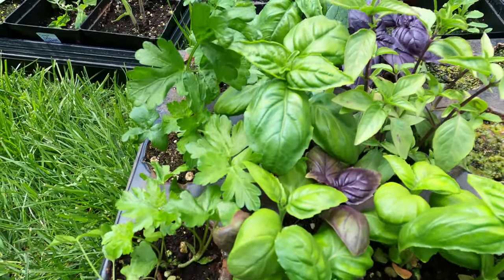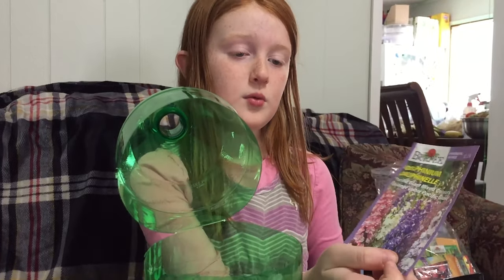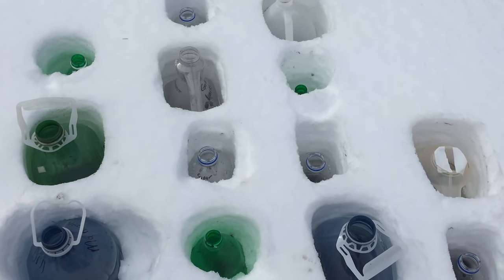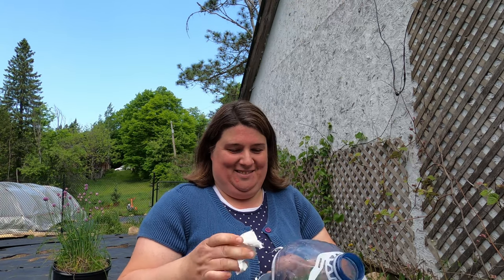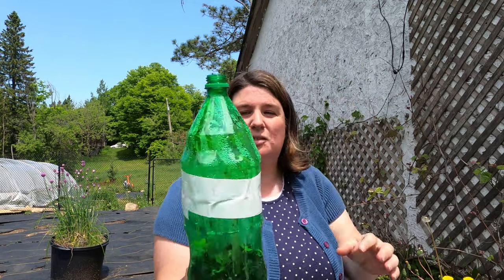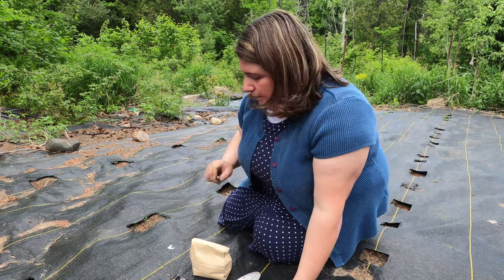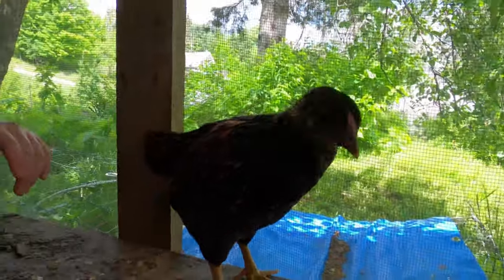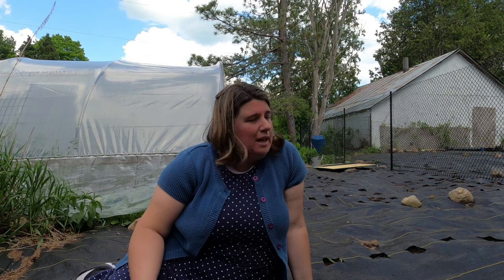Planting Seeds And A Garden Secret REVEALED!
Planting seeds in my garden and today I share with you a new garden secret! Have you ever heard of Winter Sowing? I haven't, until this year and today I will reveal to you this new method of starting seeds for your home gardens. Winter sowing is just that, sowing your seeds in the winter months, snow, cold, ice and all. Watch today as I not only plant some seeds in my garden but as I also reveal my new garden secret!